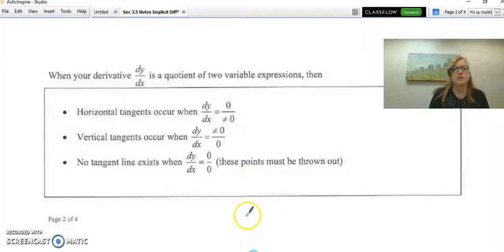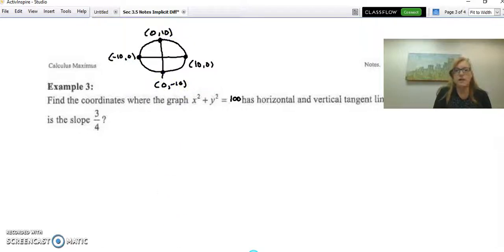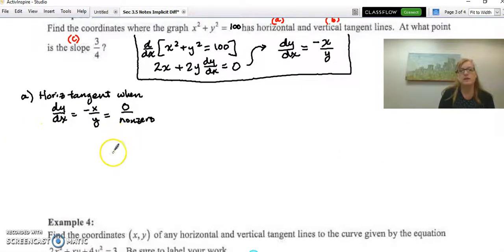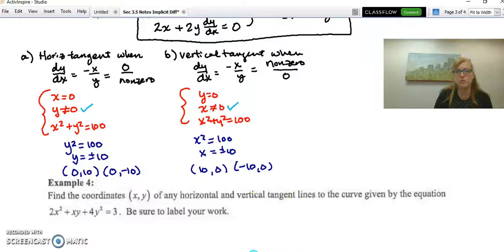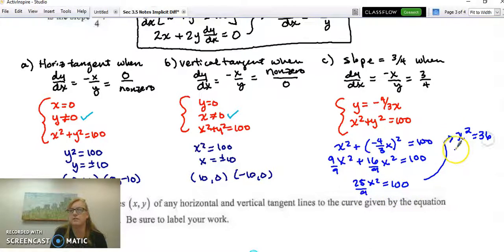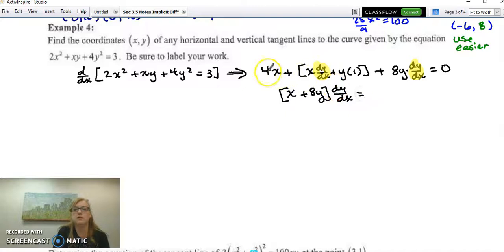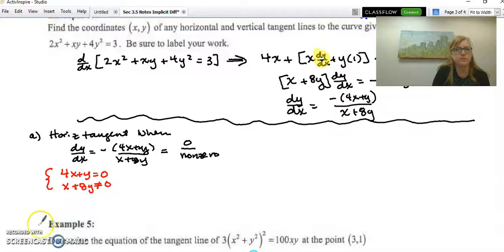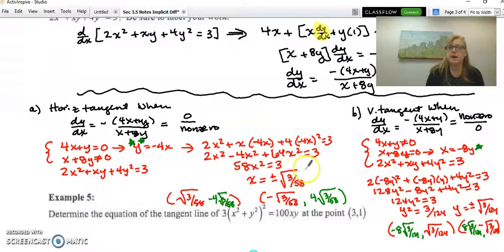CN Implicit Ex 3 and 4